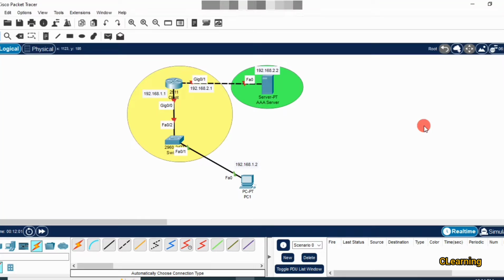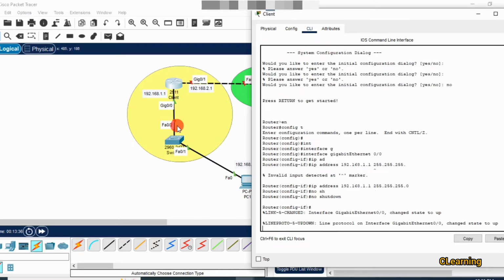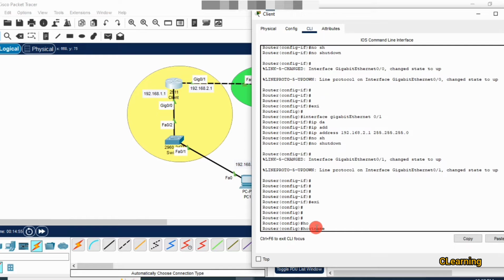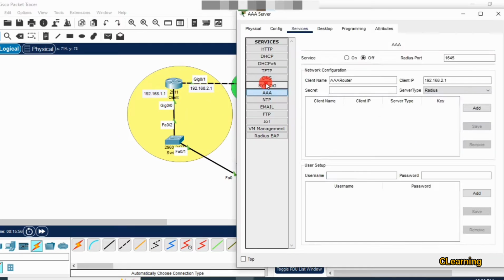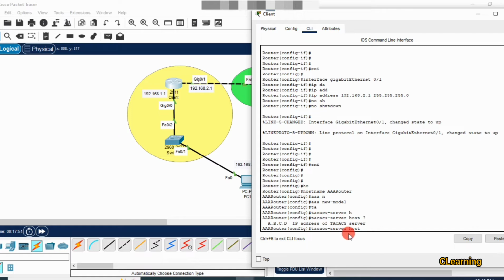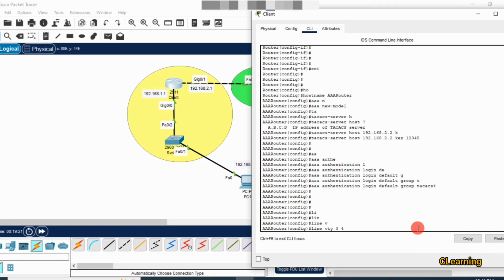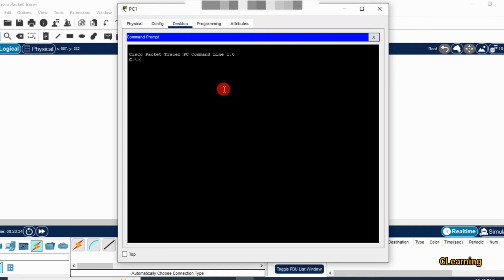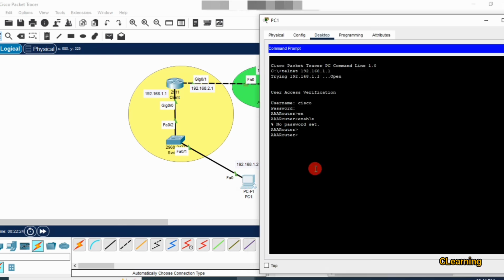How to use AAA Server Configuration | Tacacs, Tacacs+ and Radius Servers |in Cisco packet tracer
In Multi Arm Routing we use separate interface's of router for different Vlans
hindi urdu englishvocabulary Telnet Remote access on Cisco router Packet tracer Step By Step
How to Configure Telnet on Cisco Router in Cisco Packet Tracer |  Solutions
Telnet Remote access on Cisco switch Packet tracer || Step By Step.